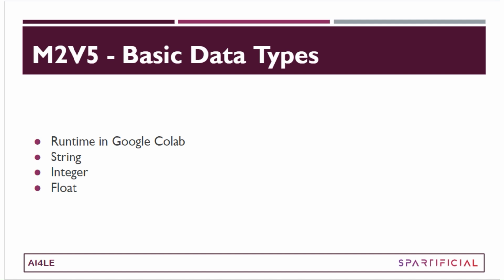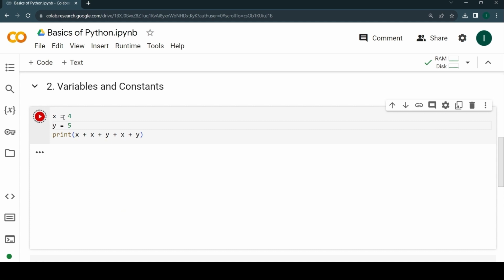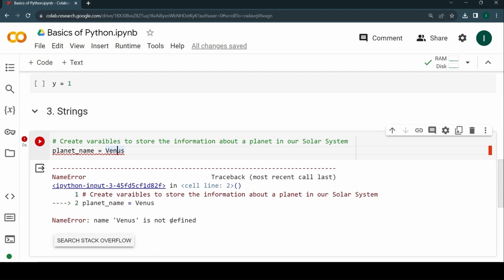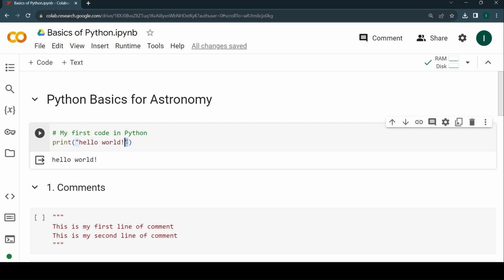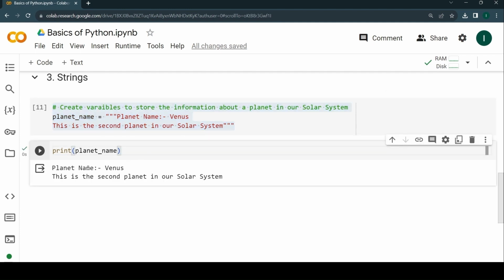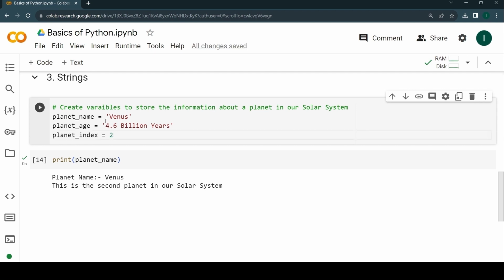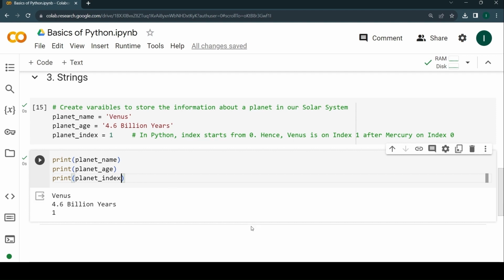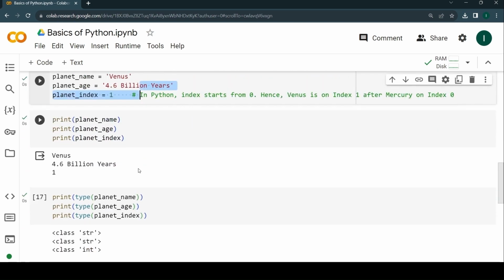M2V5 - Basic Data Types in Python - Artificial Intelligence for Lunar Exploration